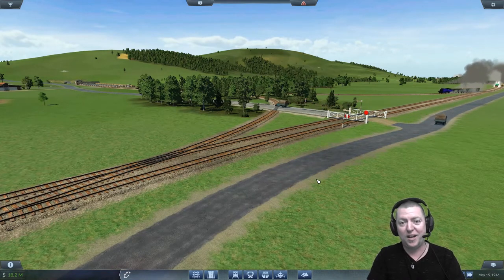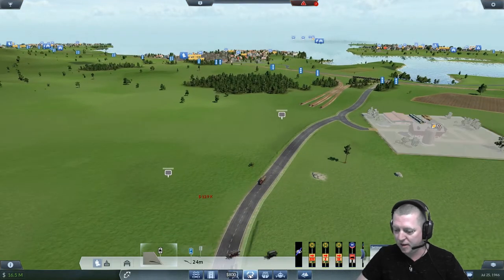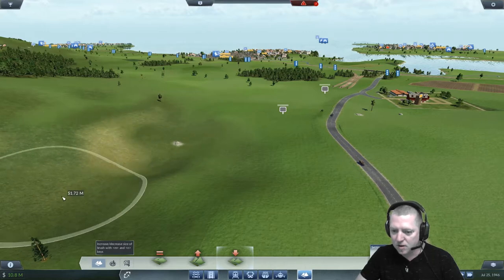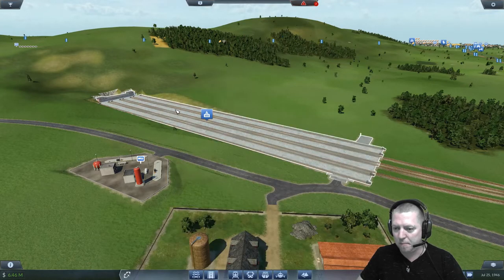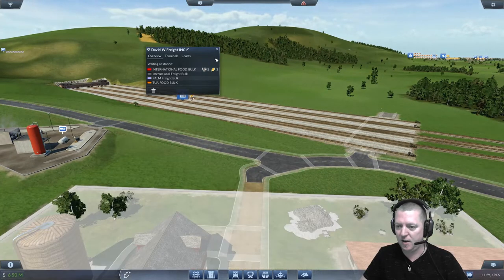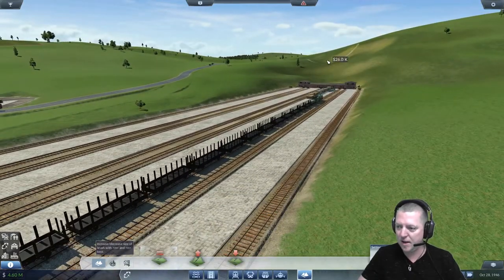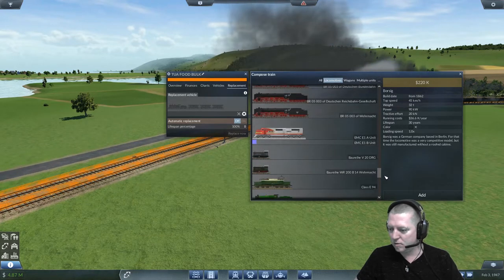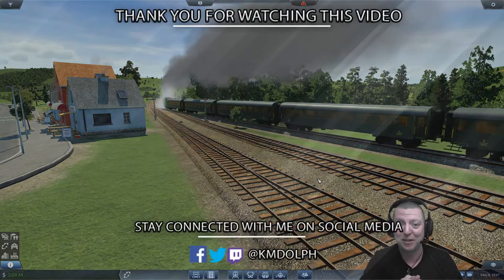TRANSPORT FEVER - Let's Play with KMDolph - #13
Hello everyone and welcome to the next installment in this Transport Fever series.
Today I spend what little money I have left investing in the future of my freight department. That's right... David W Freight INC is getting a makeover of sorts.

Tune in to see what happens in today's episode.